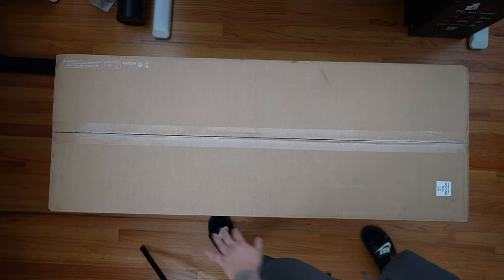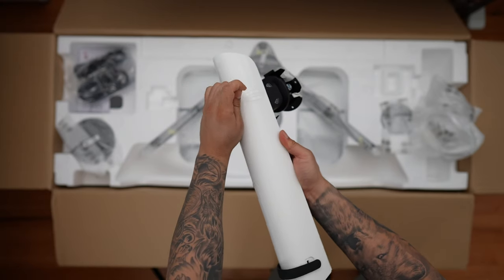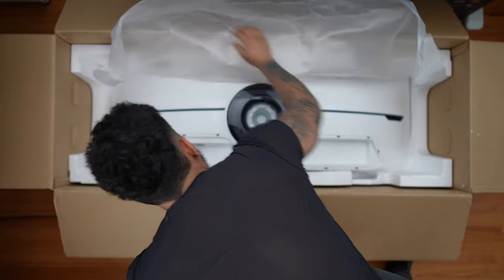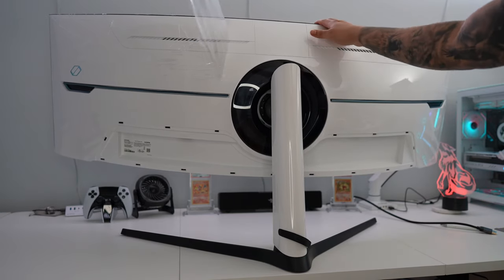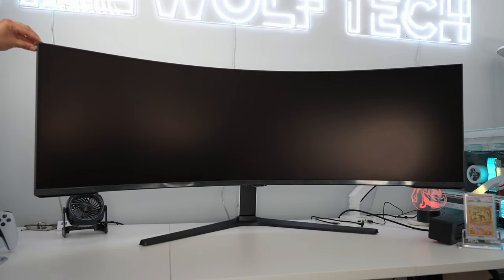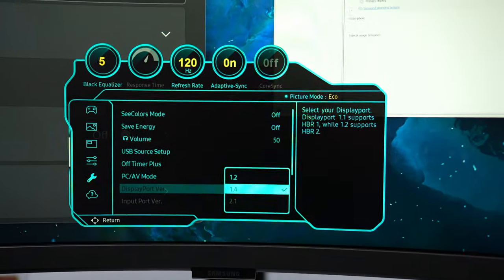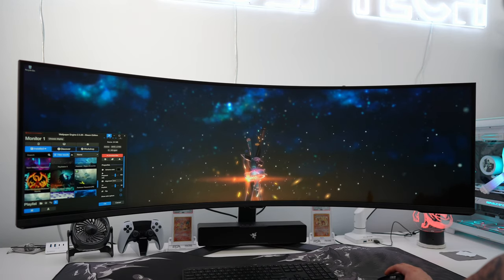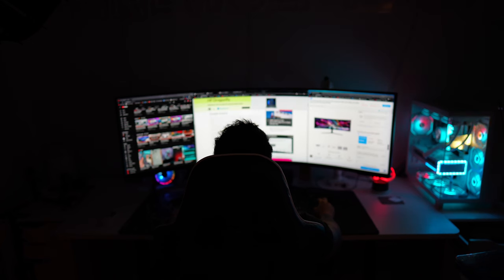Samsung 57" G95NC Odyssey Neo G9 Dual 4K Monitor Unboxing - An Incredible Massive Display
In this video I unbox the massive 57-inch Samsung Odyssey Neo G9 which features a Dual 4K 7680 x 2160 resolution and 240Hz Refresh Rate.

🛒 Amazon (USA) (Amazon)

Desk Setup
VIVO 71 x 30 White Desk (Amazon)
Razer Leviathan V2 X (Amazon)
RGB Desk Fan (Amazon)
My Gaming PC
NZXT H9 Elite Case (Amazon)
CPU AMD Ryzen 9 7900X (Amazon)
GPU Asus RTX 4090 White OC (Amazon)
AIO NZXT Kraken Elite 360 (Amazon)
RAM TeamGroup RGB DDR5 (Amazon)
MOBO Asus B650E-F (Amazon)
FANS Lian Li Infinity Fans (Amazon)
RGB Cables Mobo (Amazon)
RGB Cables GPU (Amazon)
2TB 990 Pro (Amazon)